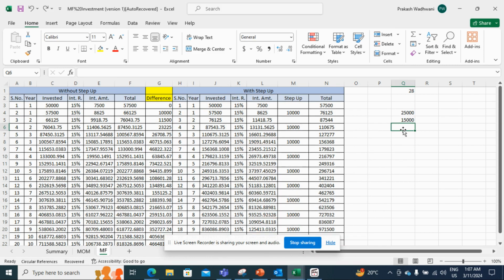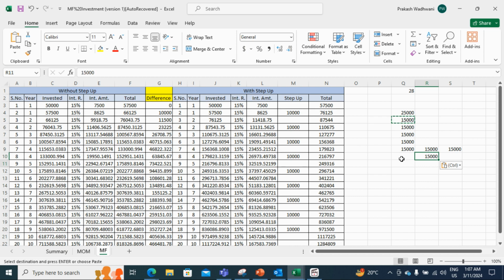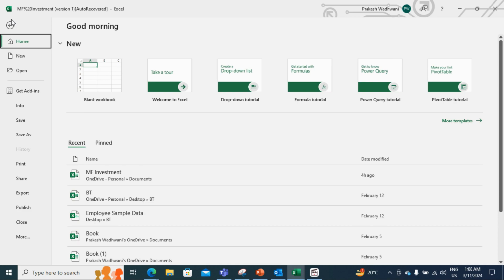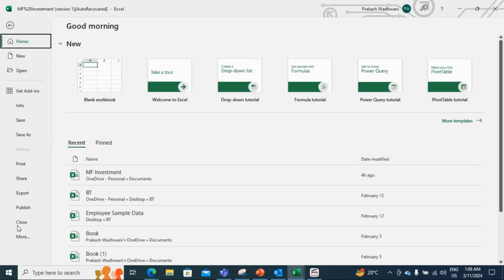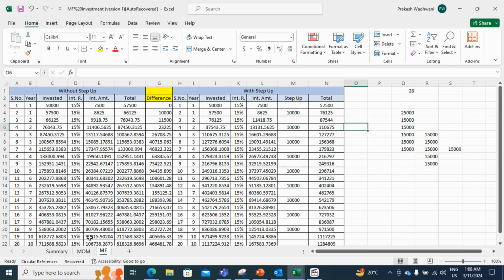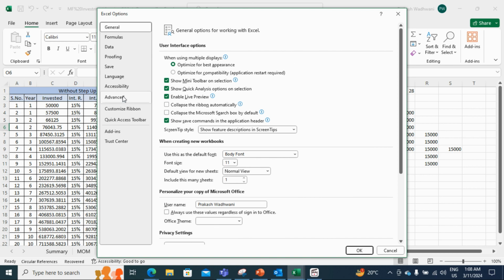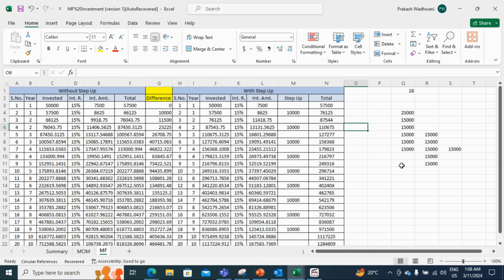Paste Options Button is not Appearing in Microsoft Excel FIX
Fix, how to show/hide paste option button in microsoft excel.
Everytime I paste something, it shows a button which gives more otions for paste.
Lets find out how to show/hide paste option button in Microsoft excel.